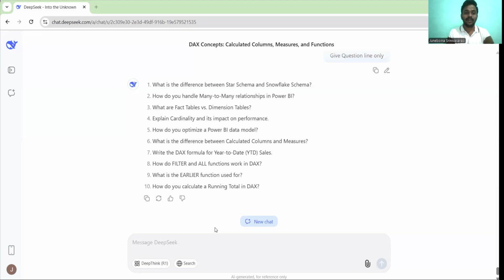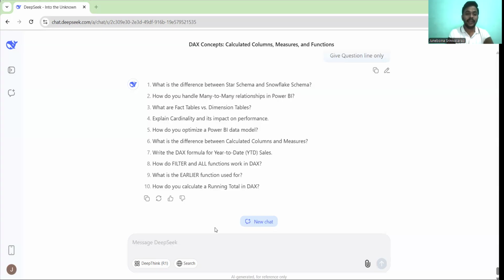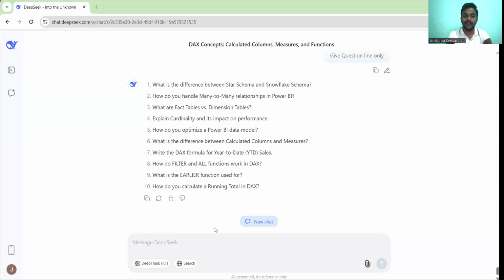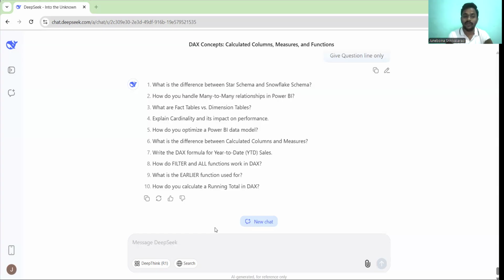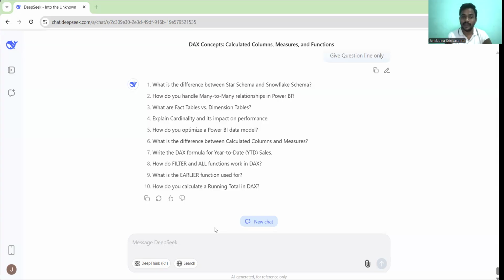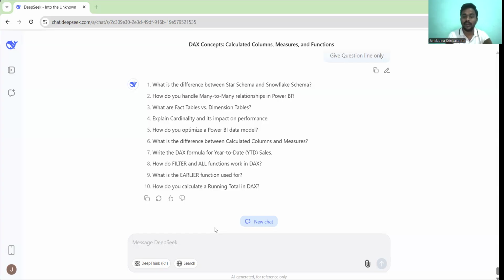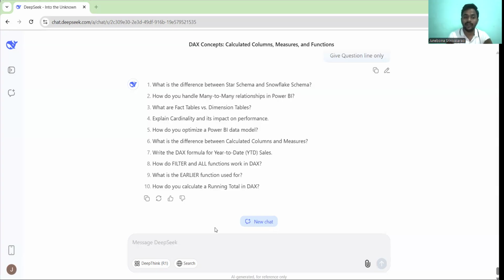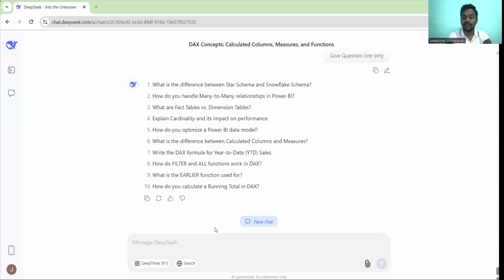Data Modeling and Dax Interview Questions